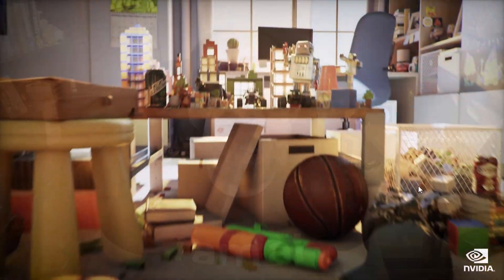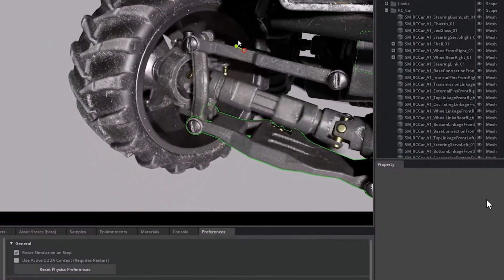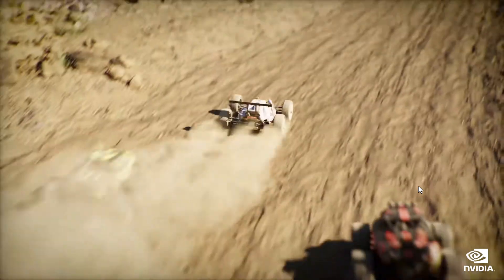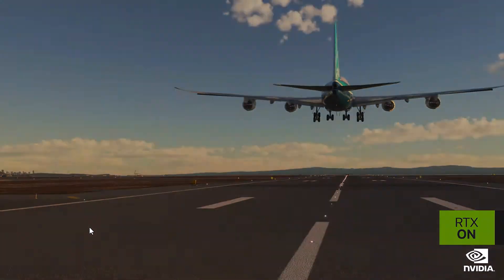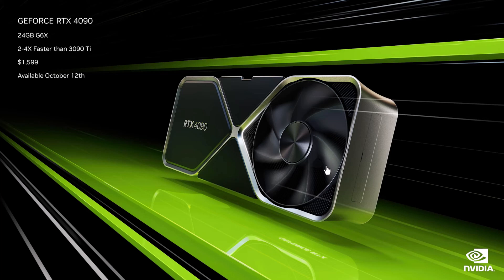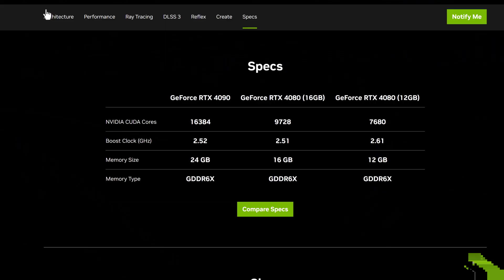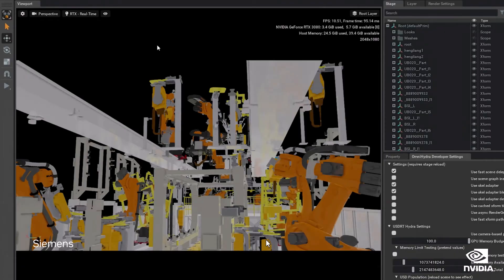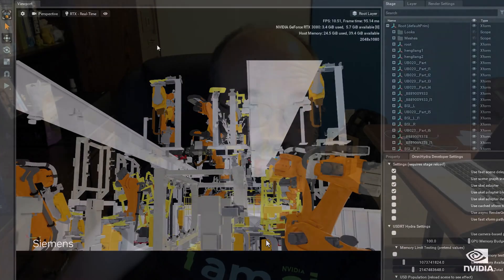GTC 2022 Keynote Highlights & Update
(please use this one)

2. Setup your schedule for the conference, choose the sessions you want to view.

3. Next week, take a screen shot of the stream (either livestream or recorded) and email that to me. Please specify if you could allow shipping to the USA. I can only ship the GPU in the USA (and territories), the DLI credits can be sent anywhere.